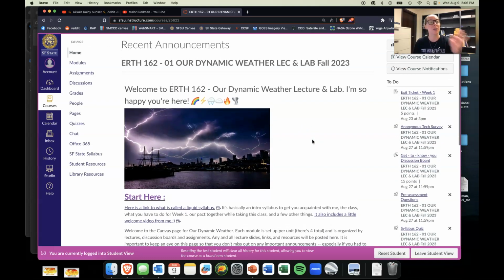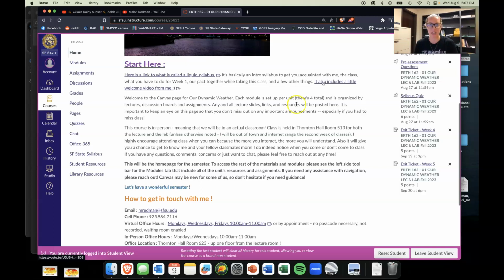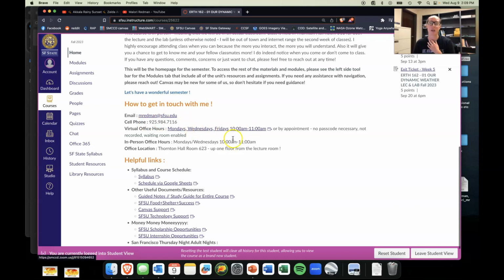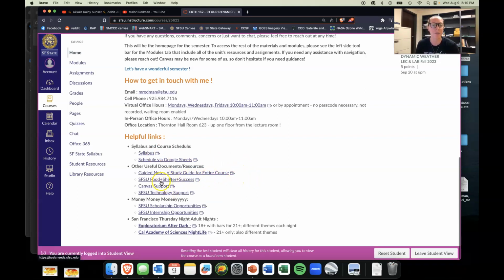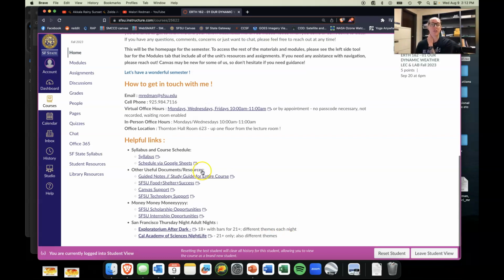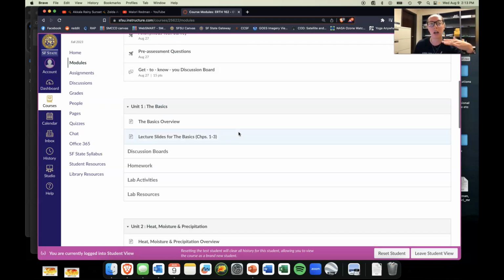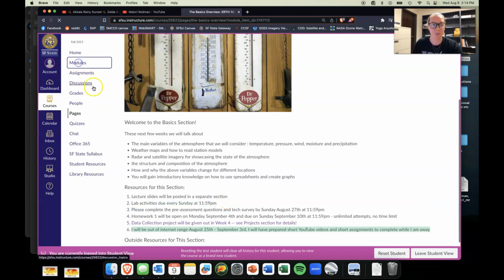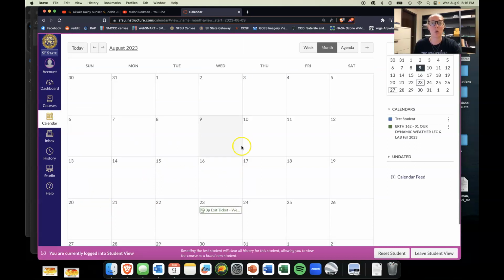ERTH 162 Canvas Fall 23